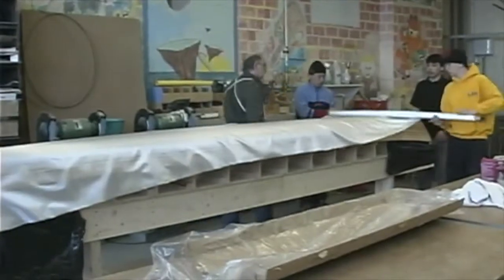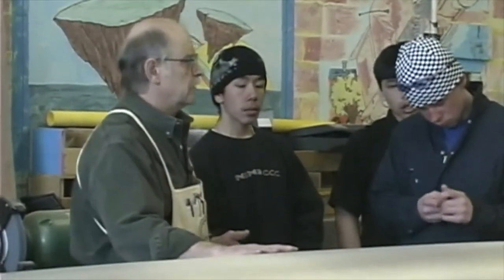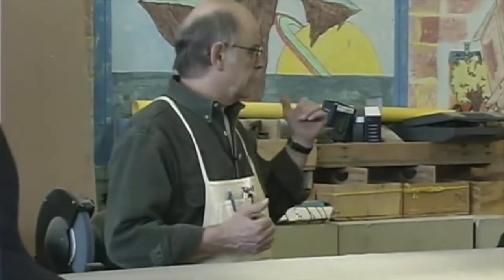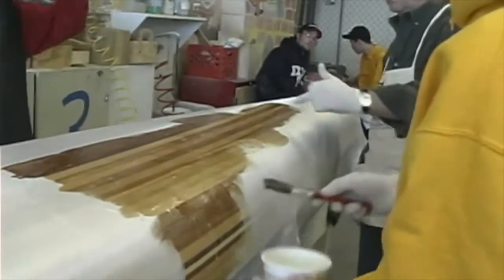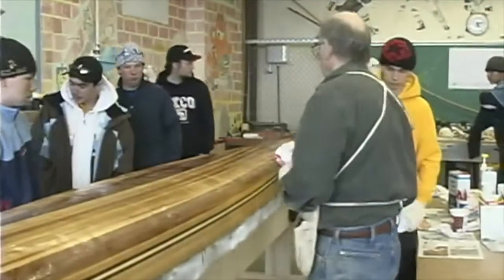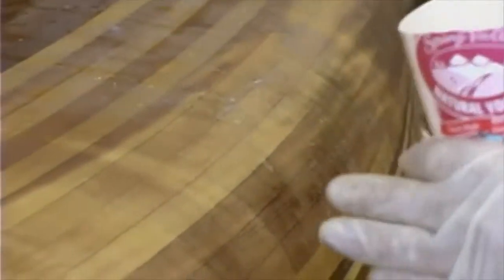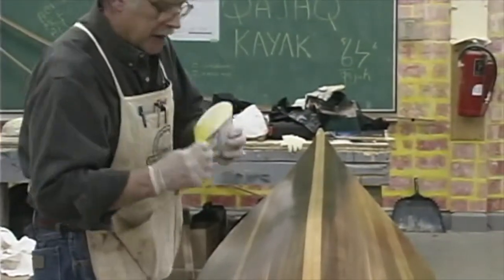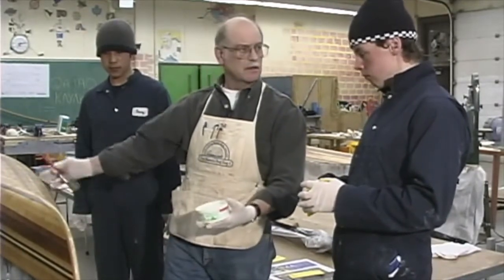Kayakcraft Companion Video Chapter 7 - Fibreglassing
Filmed in Kuujuaq, Northern Quebec, this video follows Ted as he works with a group of students to build a woodstrip kayak. It provides an excellent visual introduction to the process, and can be used by home builders in conjuction with Kayakcraft.

Like our paddle carving video, this release is several years old and the image quality looks dated. We still think it's a handy resource, however, so we've making available here on YouTube for free.